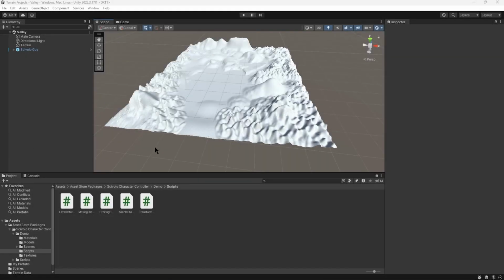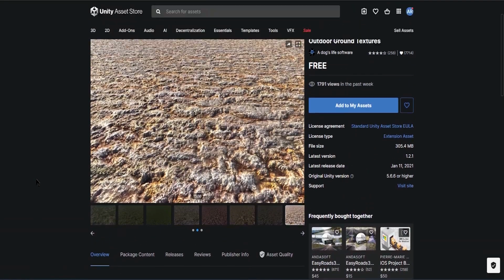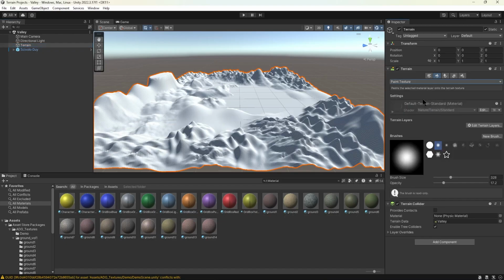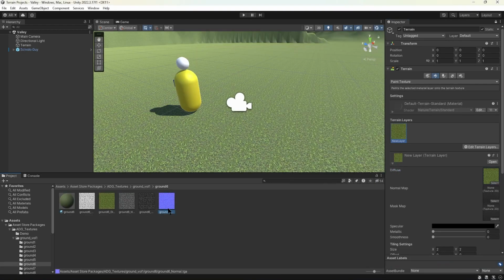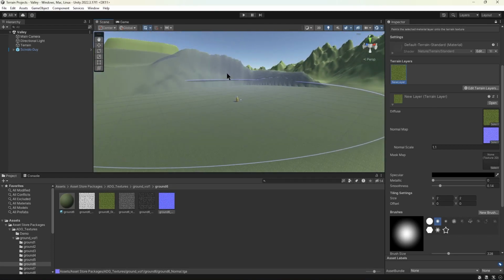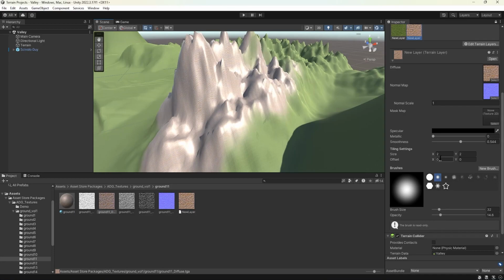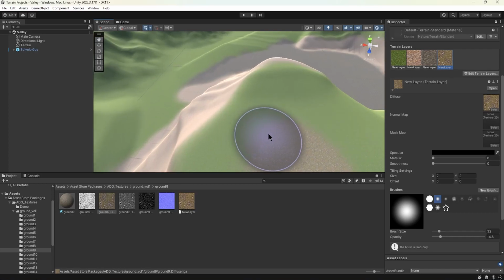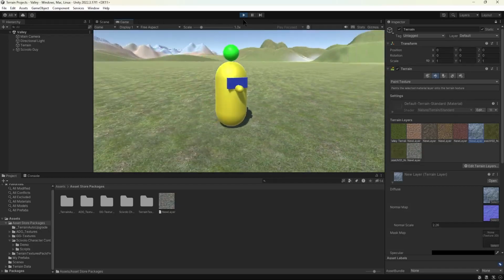Texturing Unity Terrain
This video reviews how to texture a terrain.